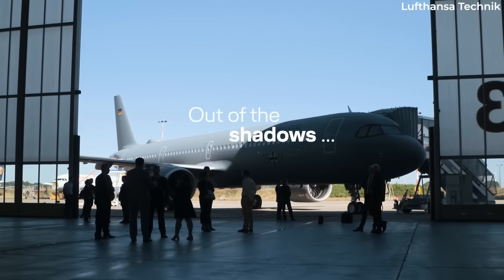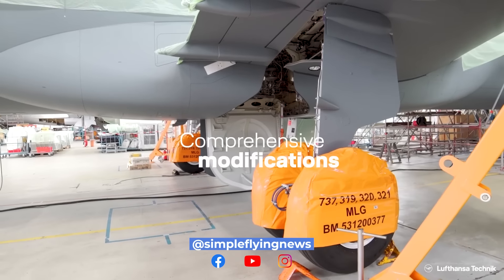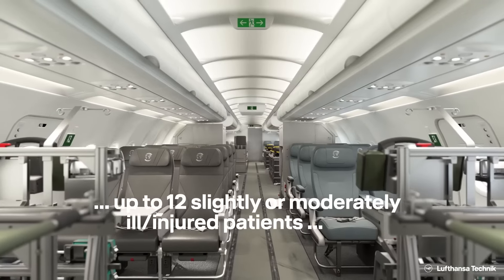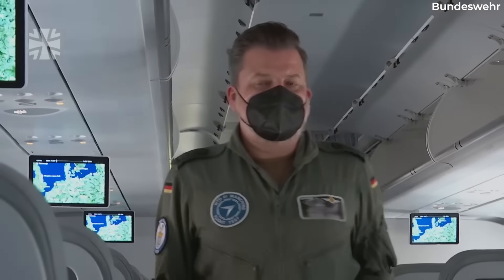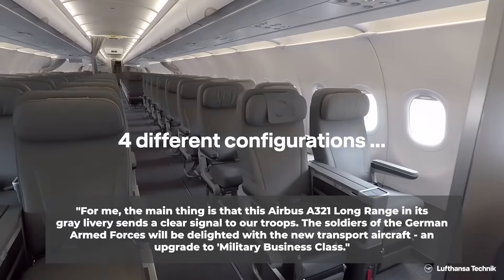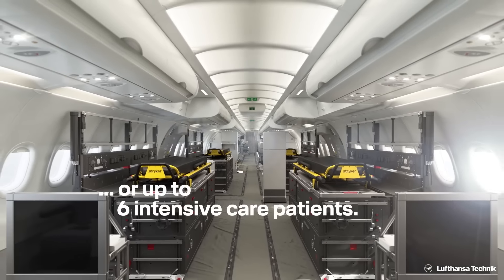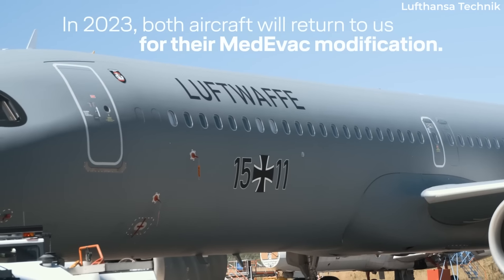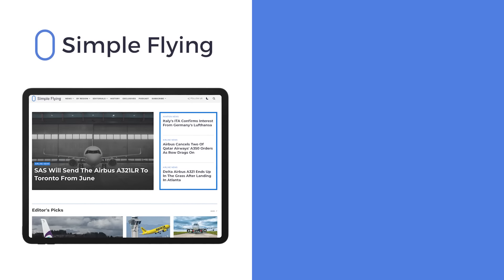Have You Seen The German Air Force's New A321LRs?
Back in June 2022, Lufthansa Technik formally handed over its first of two converted Airbus A321LR to the German government after seven months of modifications. The second narrowbody was then delivered in late August.

The new planes are set to play several roles across Germany's armed forces, from carrying troops across the Atlantic, to medical evacuation flights.